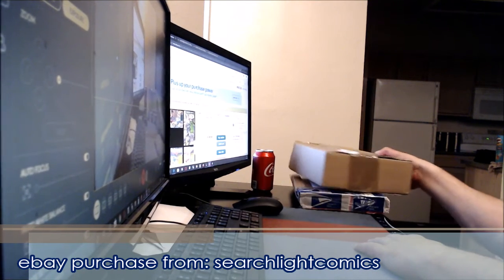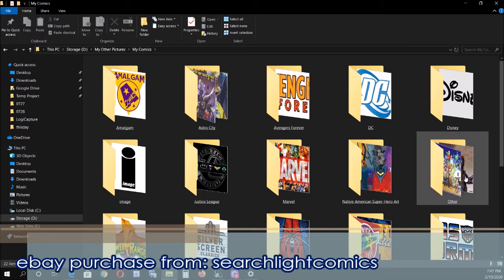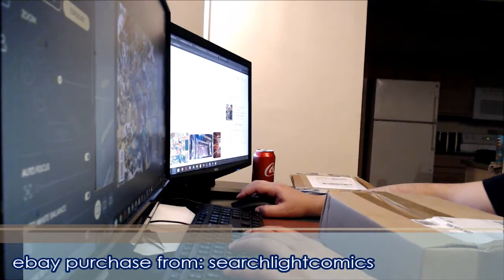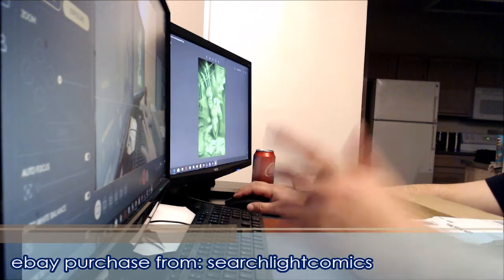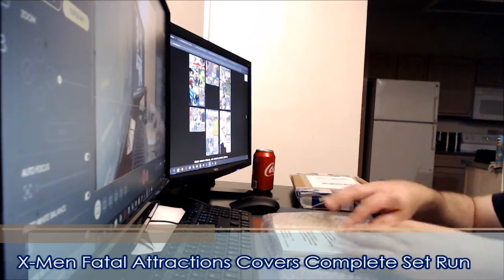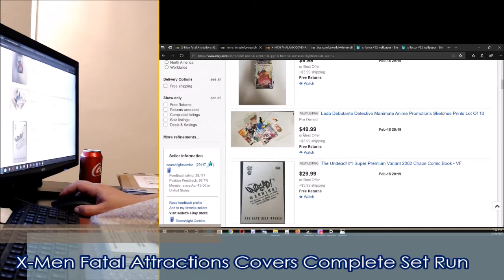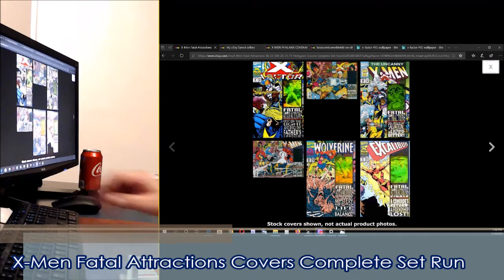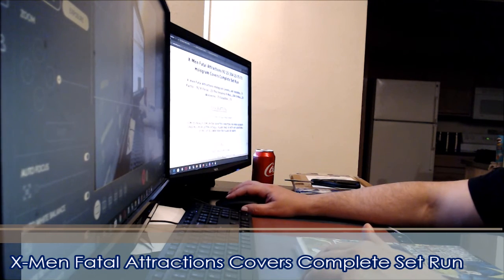ebay purchase: February 19th, 2020 part 1 (turn up volume)